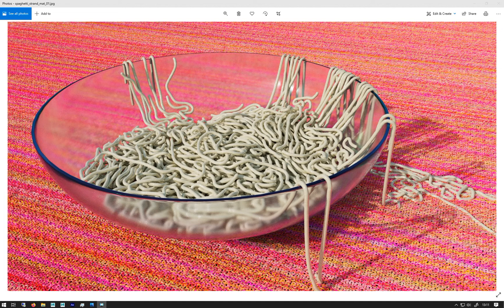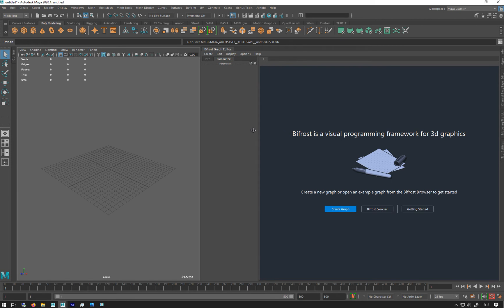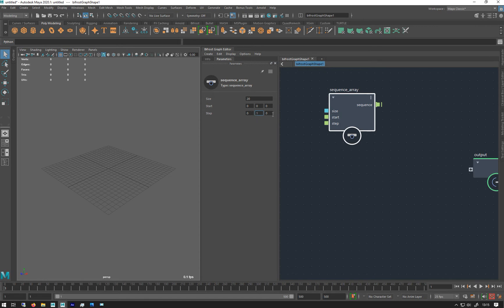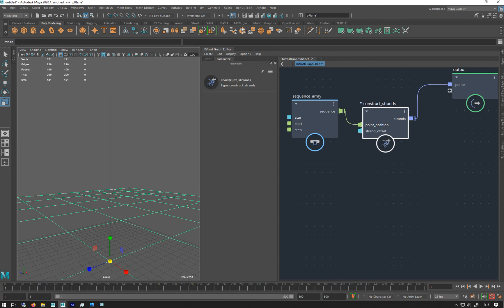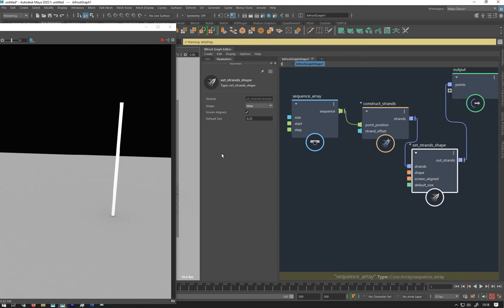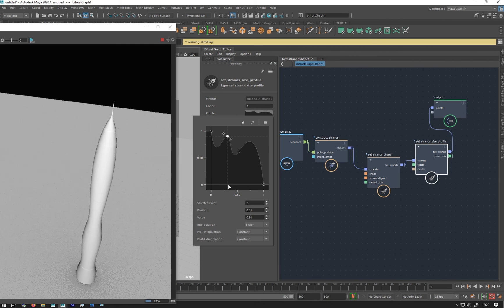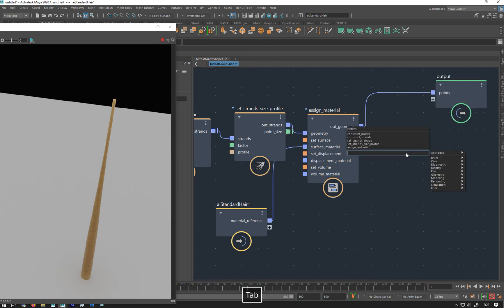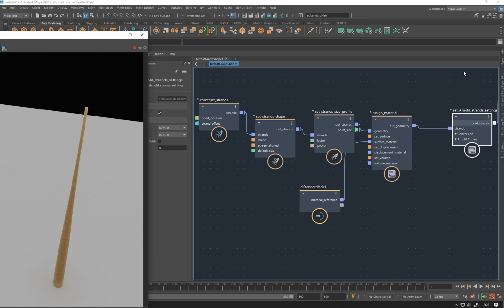BIFROST BASICS: WEEK 5 LESSON 1 STRANDS BASIC SETTINGS